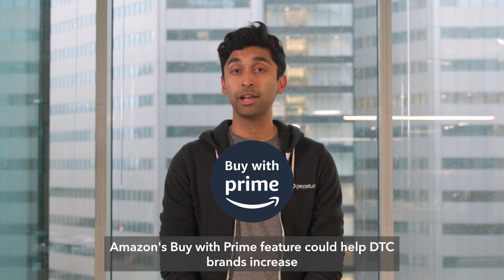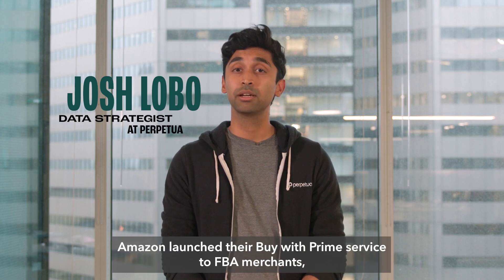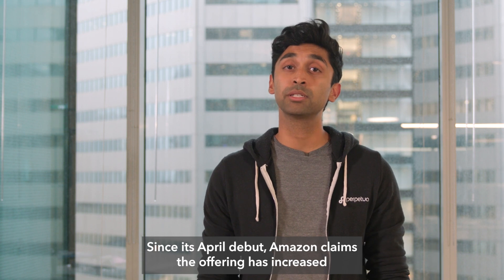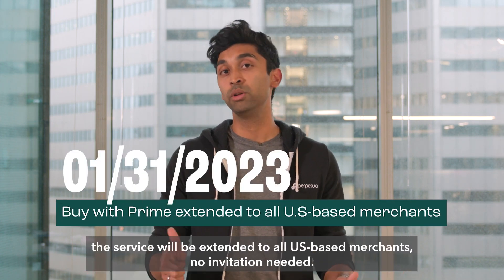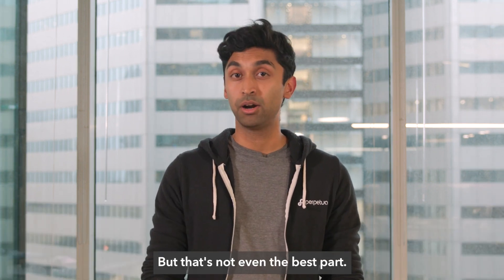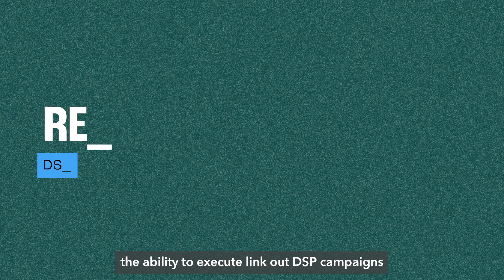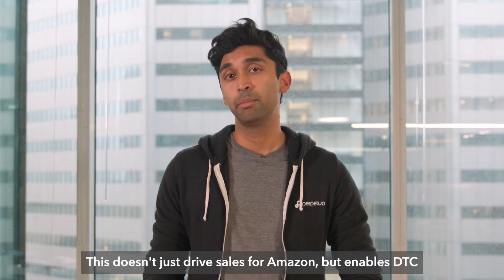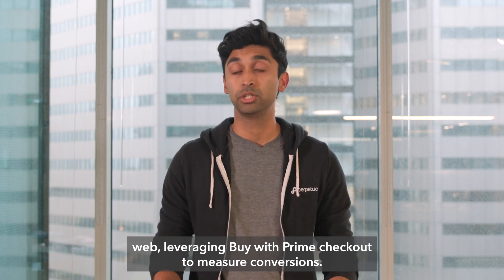Increase DTC Shopper Conversions with Amazon's Buy With Prime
ICYMI: @amazon's Buy With Prime service launches to all US-based merchants on Jan 31, with a new feature: 'Reviews by Amazon'.

It's arguably one of Amazon's most exciting products of the past year, with Amazon claiming Buy With Prime has increased shopper conversion by an average of 25%. 🔥

Data Strategist, Josh Lobo, shares what it unlocks for DTC brands and advertisers! 🔓✨